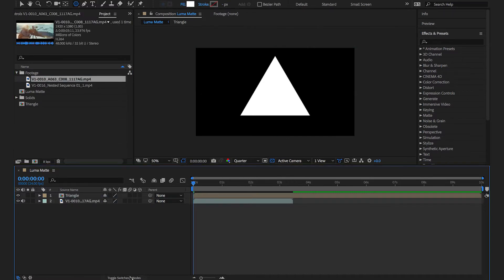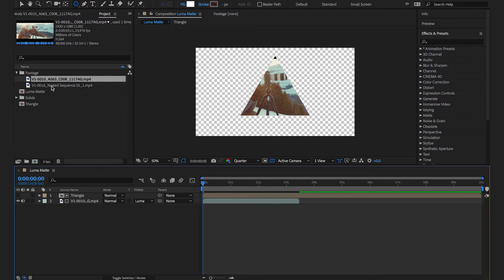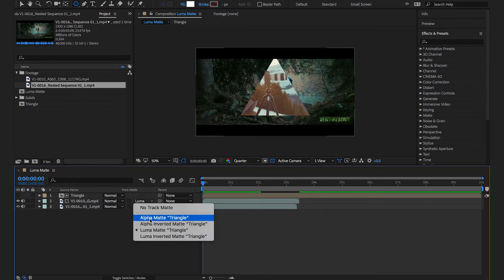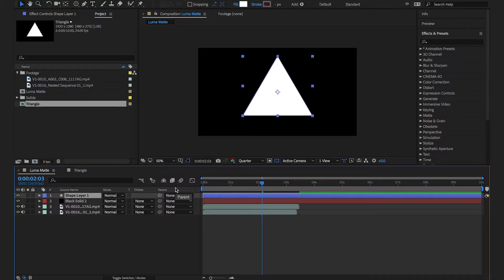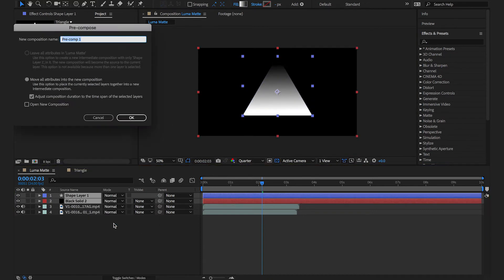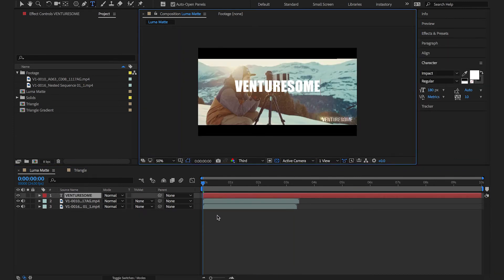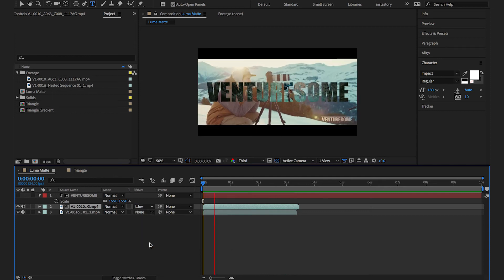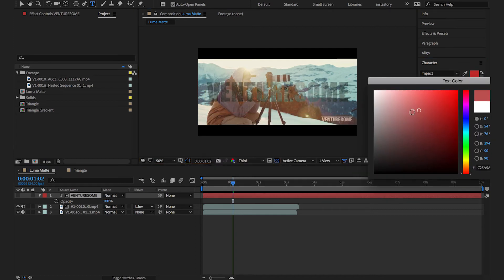HOW TO: SEE VIDEO THROUGH TEXT | Luma Matte Tutorial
How to use a luma matte in After Effects. What is a luma matte?

Hollywood-like color grading is easy with LUTs. Simply boost your colors with one click!